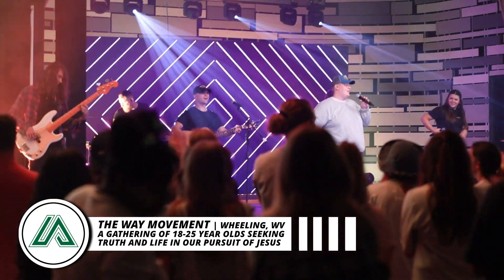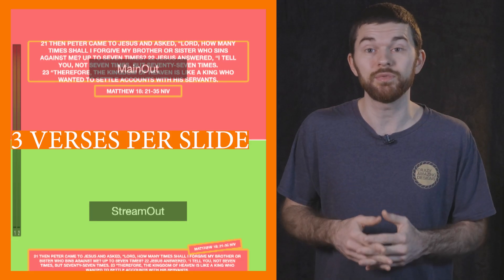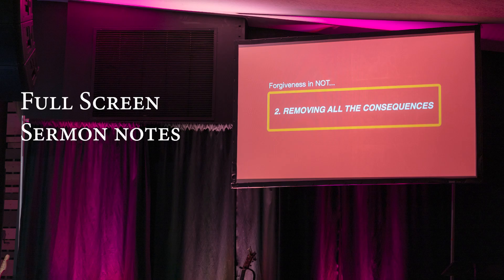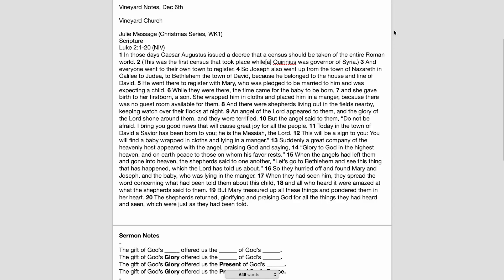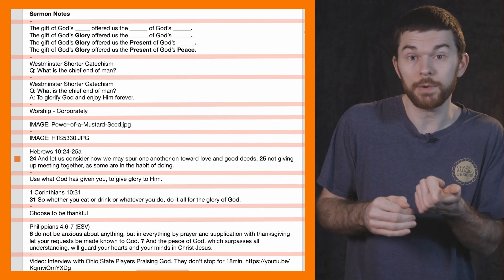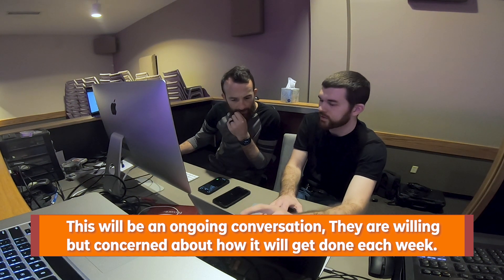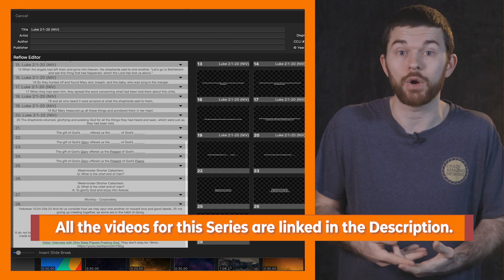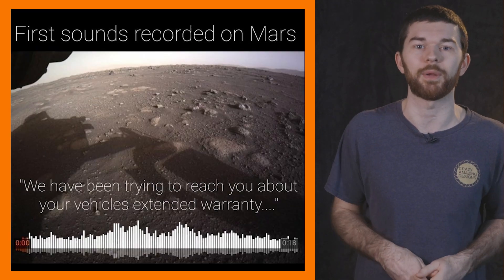LIVE STREAMING 🔴 Design GUIDELINES for BETTER Sermon Slides | ProPresenter 7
The goal isn't better Designed Sermon Slides, but to use ProPresenter 7 to output a version of the Full Screen Slides for use while Streaming, or Recording. In this video we are going to look at a set of Formatting Guidelines that you should use to make excellent looking sermon notes.

I'd love to answer your Questions, or hear your feedback to this video.

I also offer Training as well as Church Production Consulting/ Coaching.